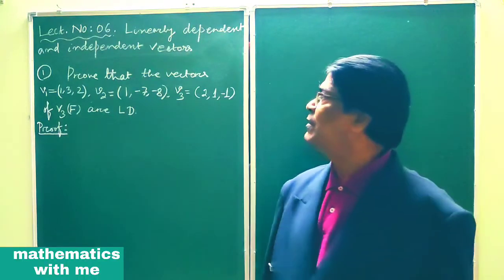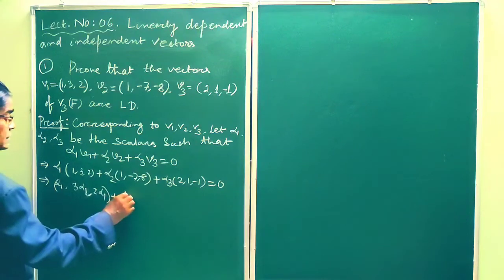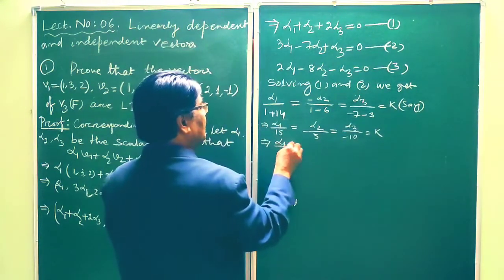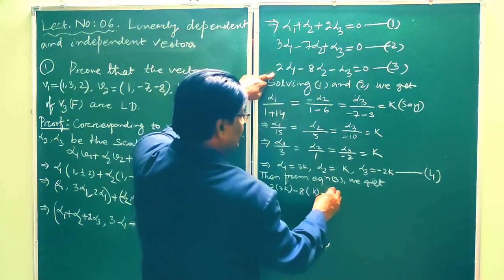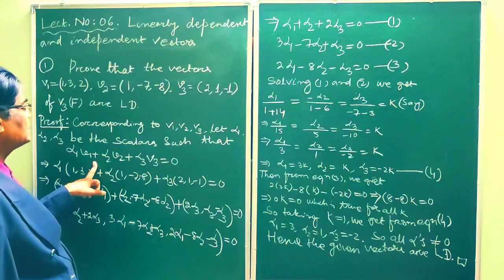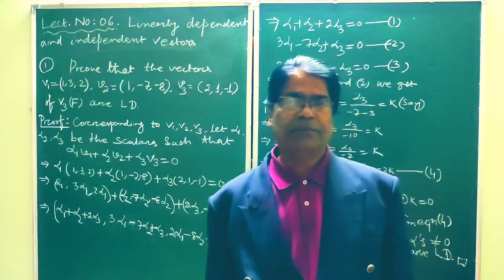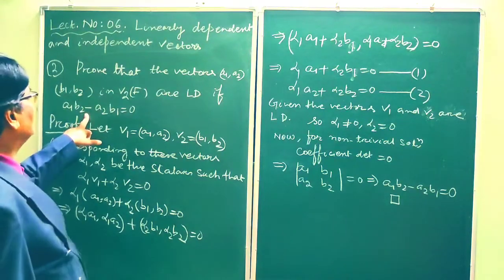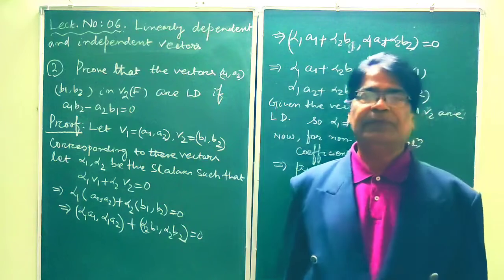LECT.NO: 06. LINEARLY DEPENDENT AND INDEPENDENT VECTORS BY B DASH SIR@mathematicswithme1396